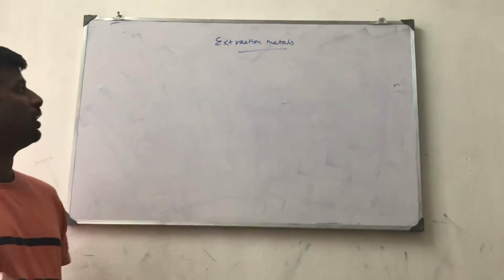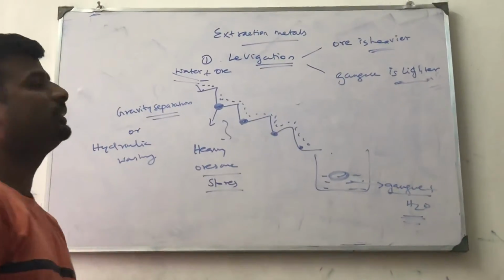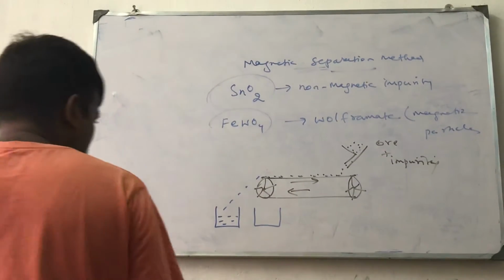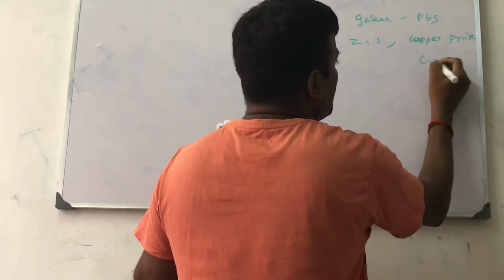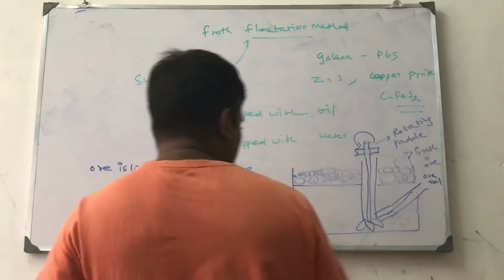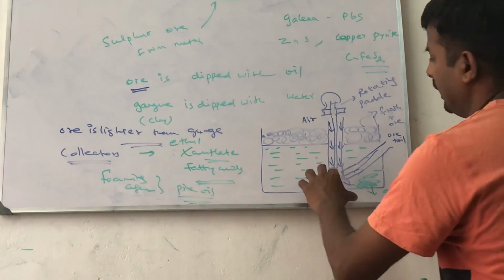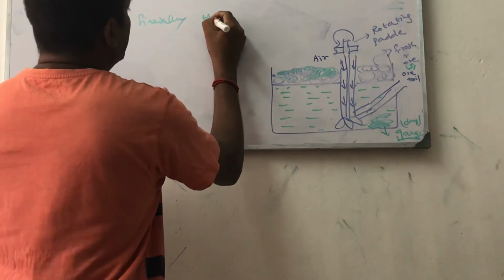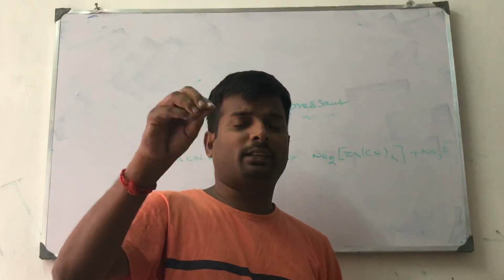June 6, 2020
Froth floatation method